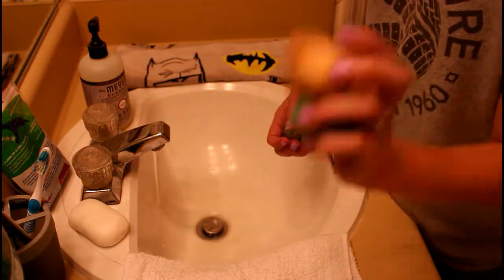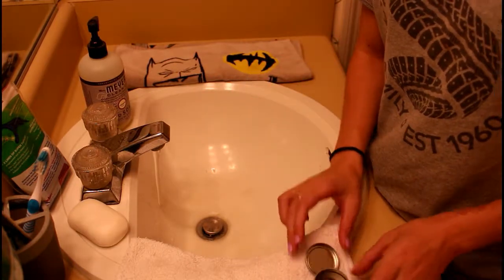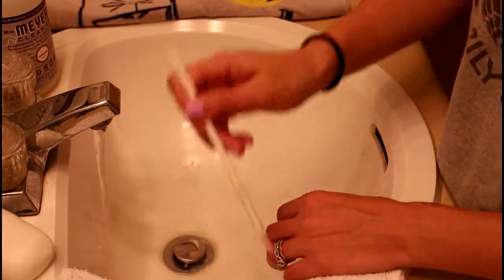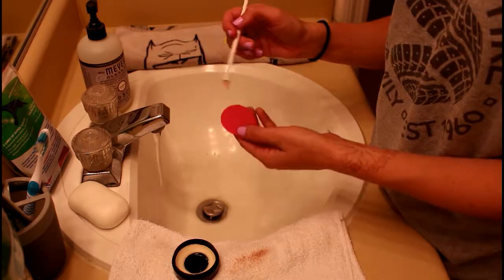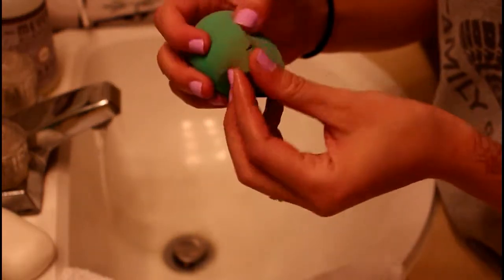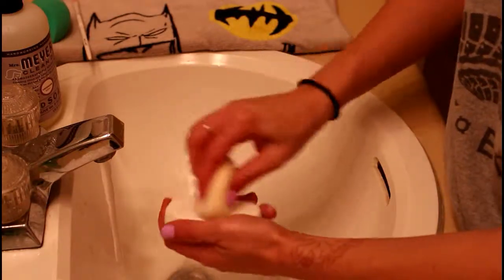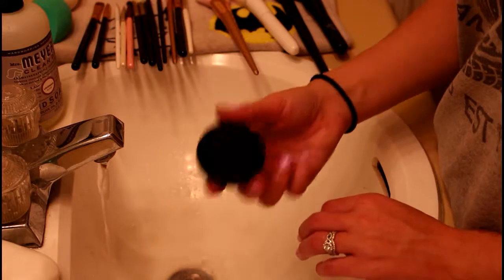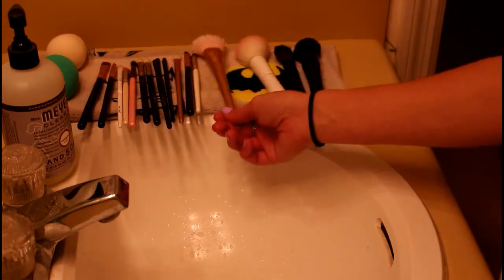HOW TO: cleaning my makeup brushes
Hey Yall! This is how I take care of and clean my makeup brushes! hope you enjoy

Nails: Color Club diggin the dancing queen